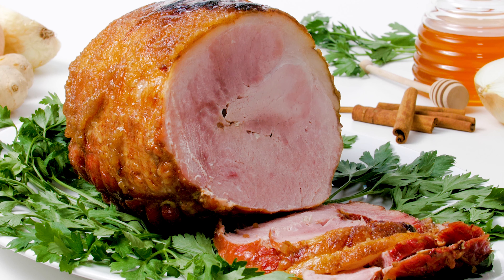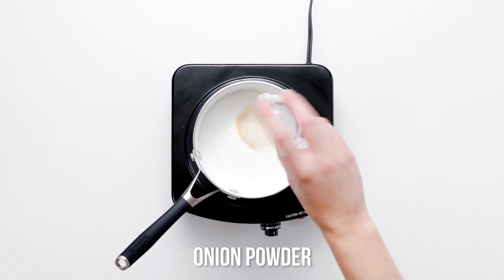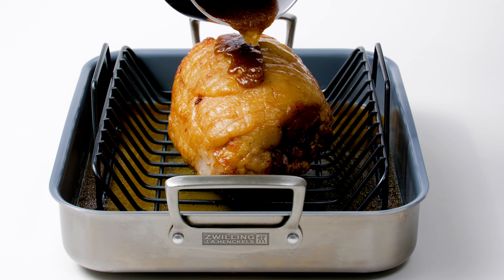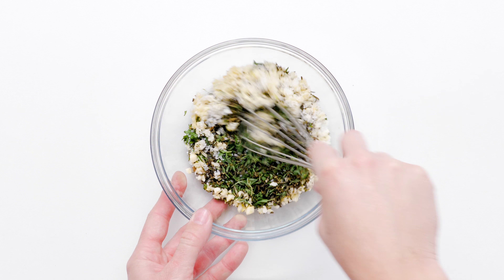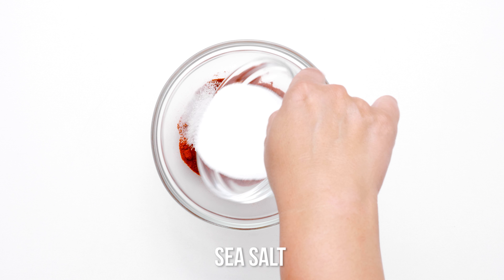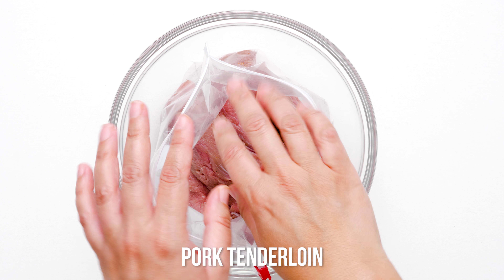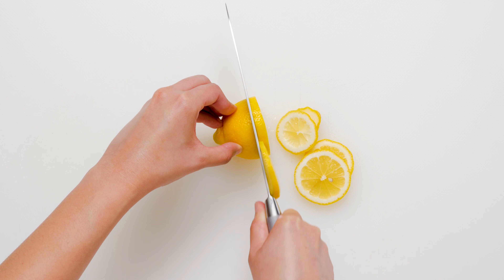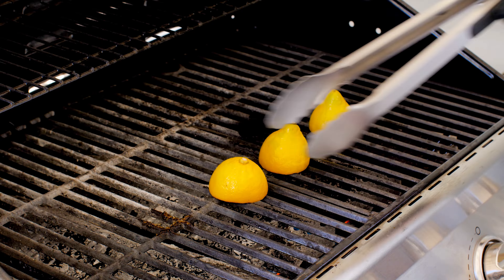4 Turkey Alternatives for Thanksgiving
Let's face it: Not everyone at your Thanksgiving dinner table likes turkey. Play it safe by providing a few alternative dishes. This way even your pickiest eaters will be happy and full!